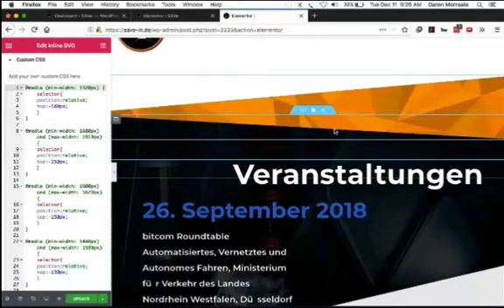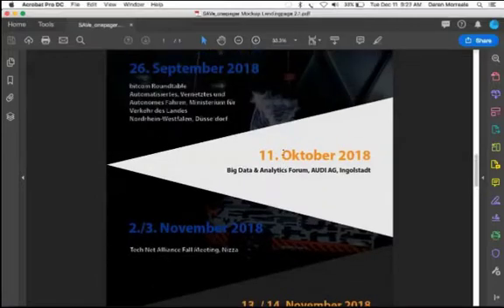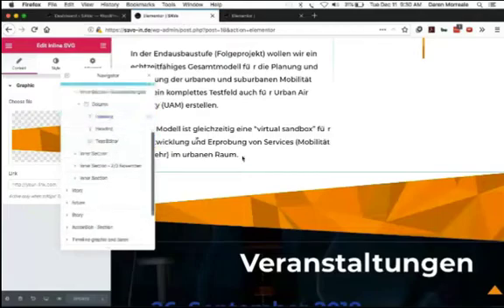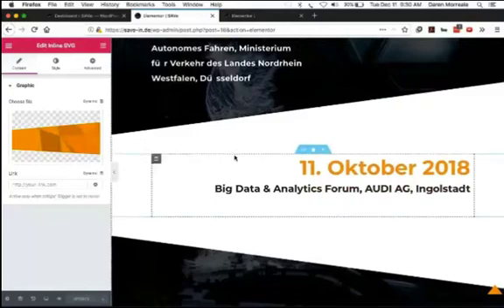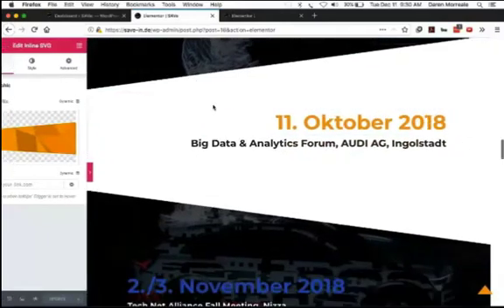WP Builds Contribute - Lining up triangles in Elementor with Daren Morreale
Daren Morreale was having a problem trying to get some triangles in a layout to line up in Elementor. He decided that media queries were not the way to go and so he shows us what it is that he did.

This is a very short video which also highlights the power of Elementor's Navigator tool.

Reach out to Daren if you have any more thoughts on his approach.

I also accidentally call him David in the video - sorry Daren!